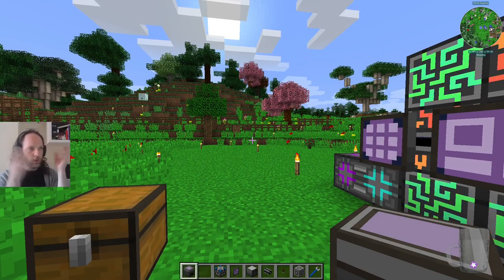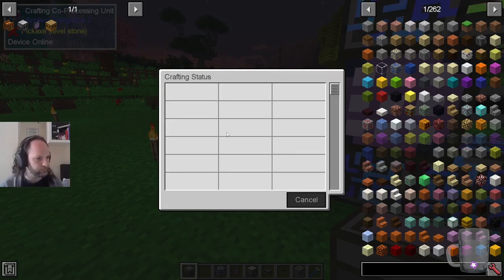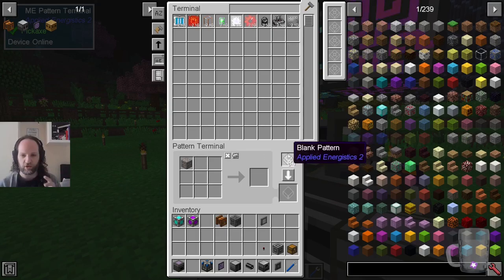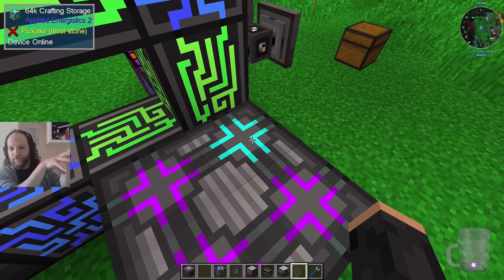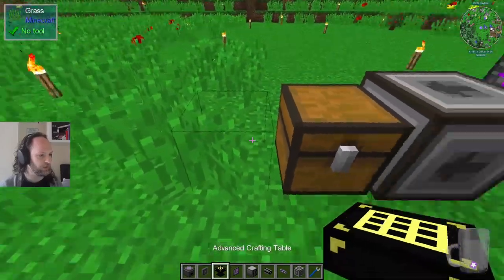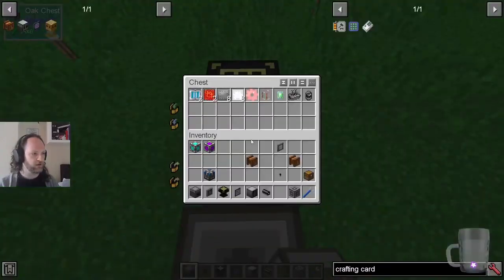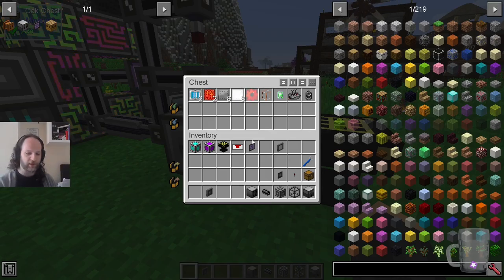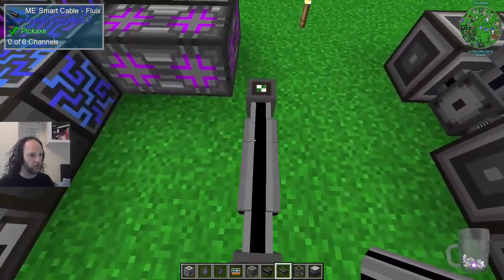Manual Auto-Crafting - Dungeons, Dragons and Space Shuttles - Episode 18 [Minecraft]